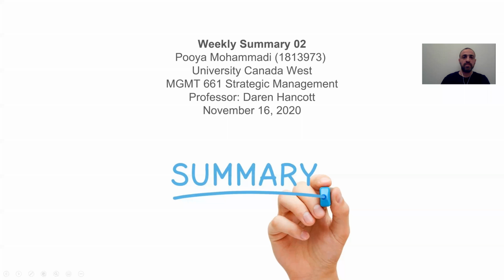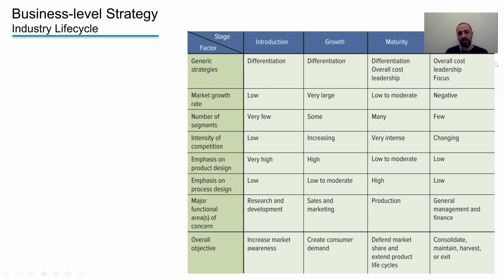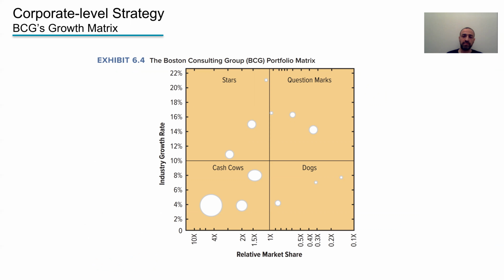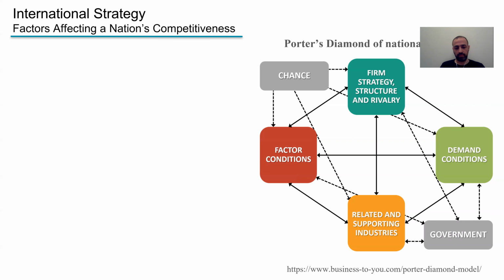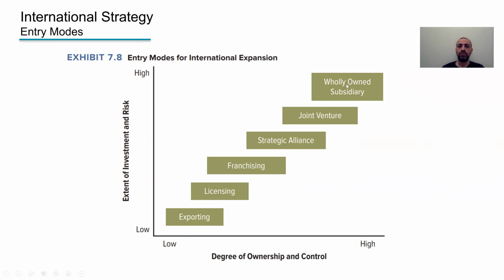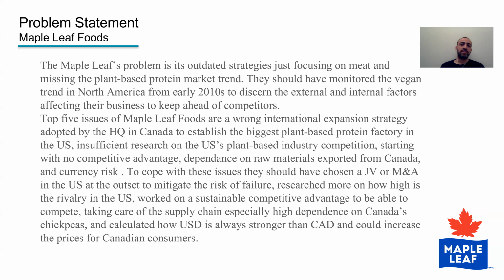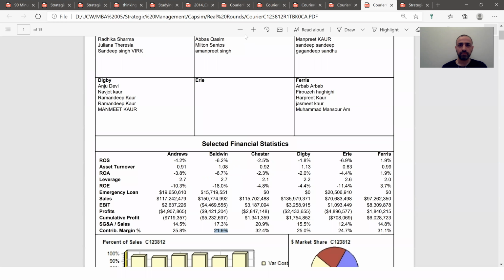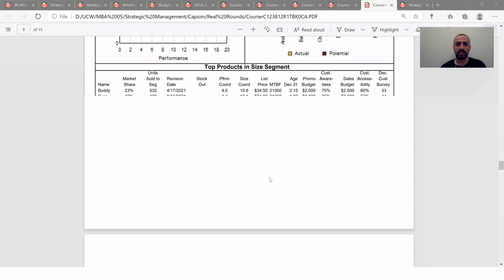Strategic Management Summary- Problem Statement & Capsim Analysis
Know more about business- and corporate-level strategies and how to choose the right international strategy. Also, find the Target Canada, Walmart, and Maple Leaf Foods problem statements followed by Capsim Round 1 report analysis.